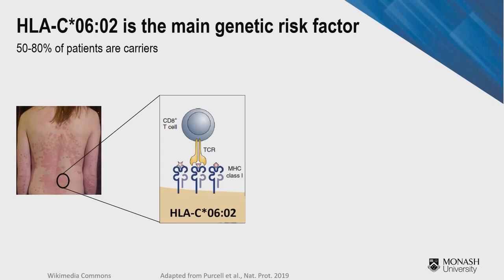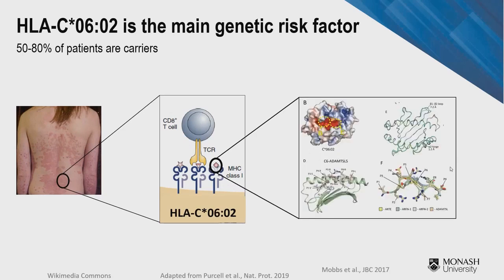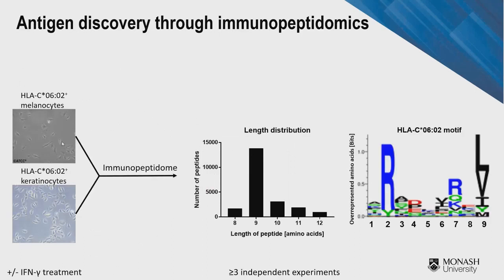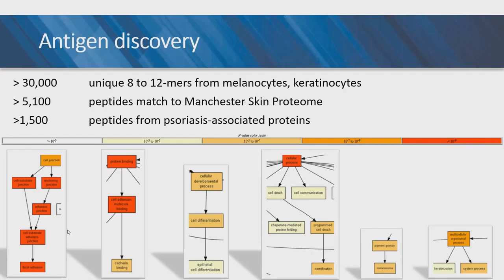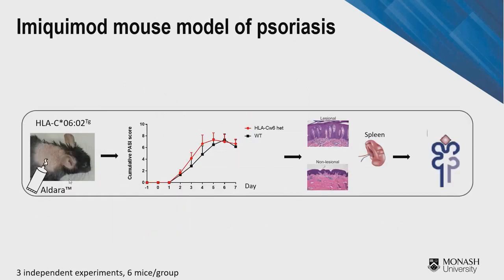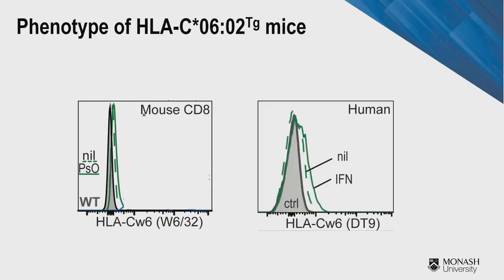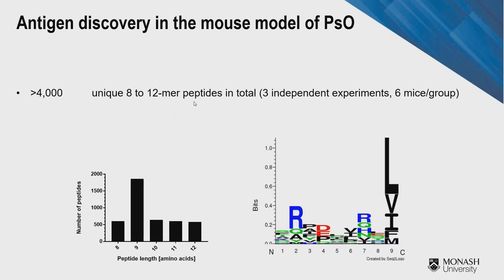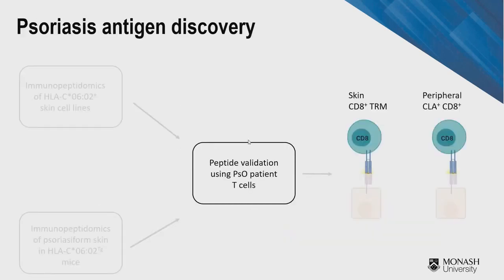Uncovering Antigen Triggers in Genetically Predisposed Psoriasis Patients | Asolina Braun Dr rer nat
Dr. Braun reviews her research on antigens that can trigger immune responses in psoriasis patients.